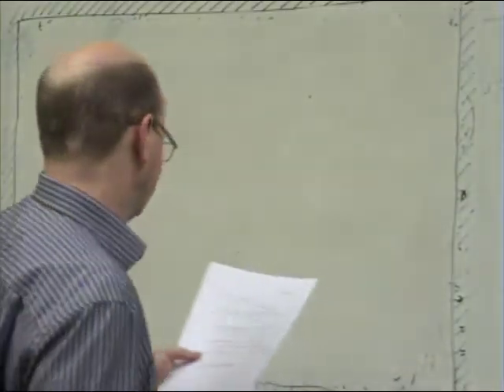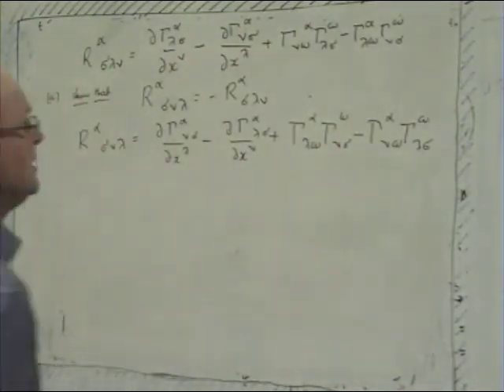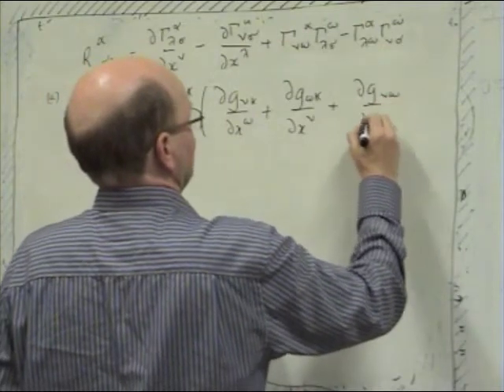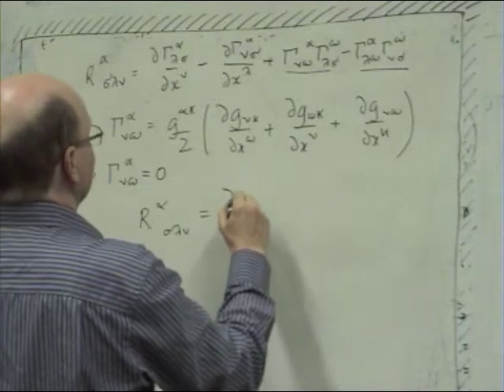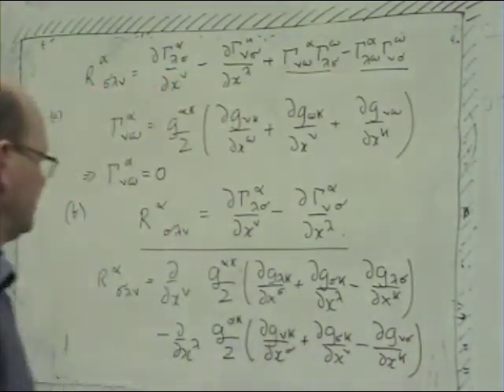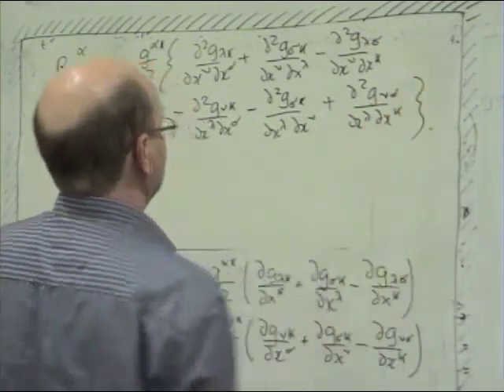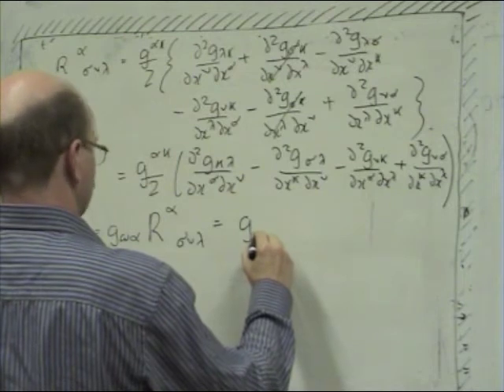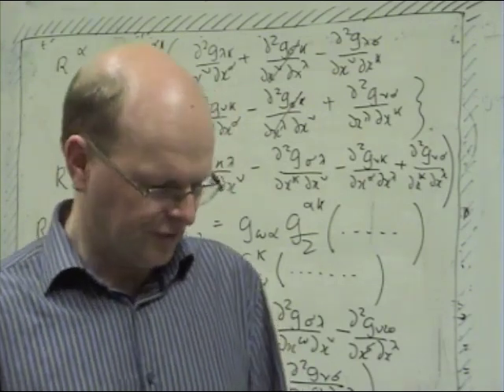PHY314 exam question 5 from the 2011/12 paper - corrected version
The University of Sheffield,s PHY314 course, 2011/12 exam paper, question 5 solution.